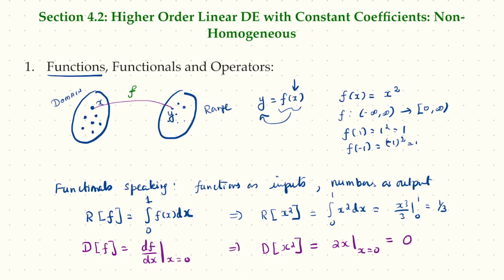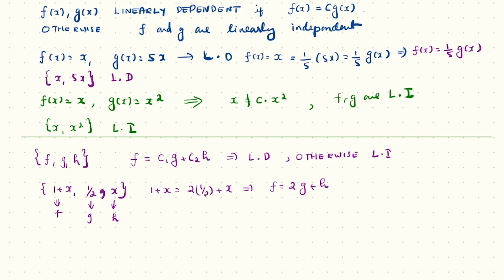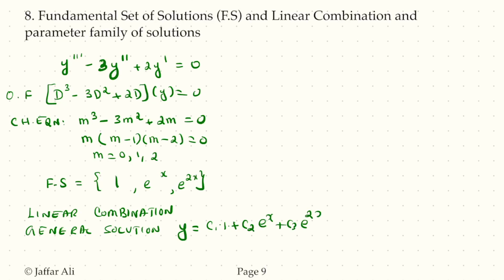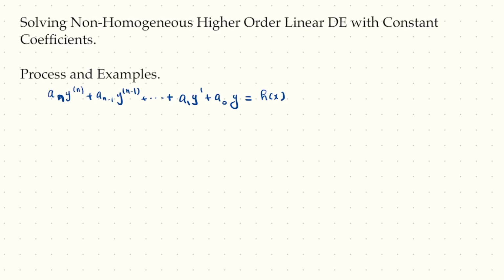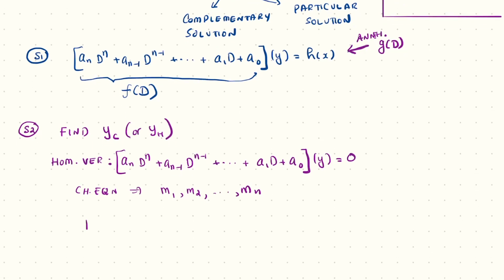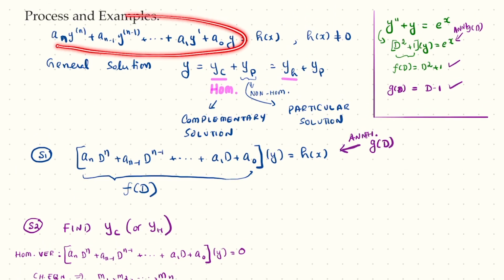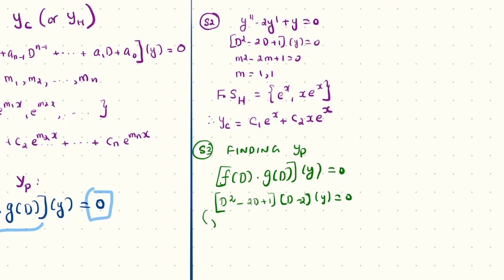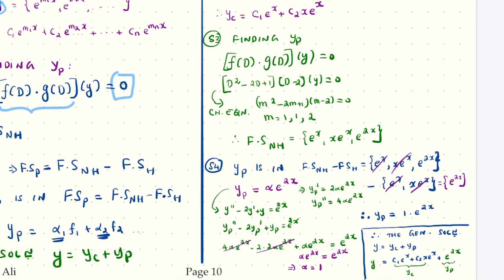DE: Non-Homogeneous Solving Higher Order Linear DE Part II. Process and Example